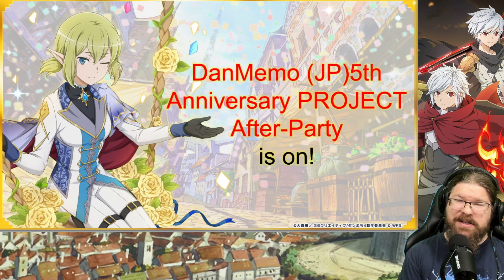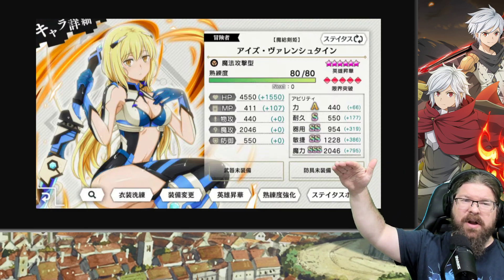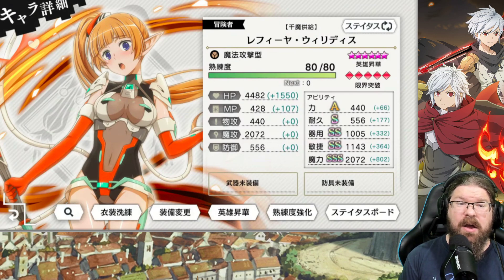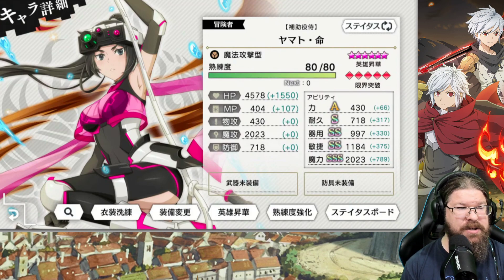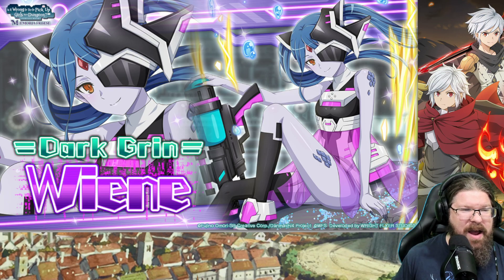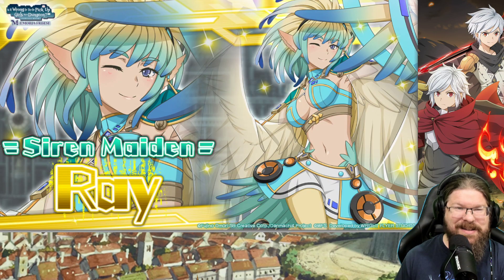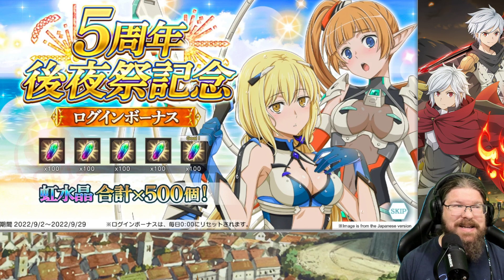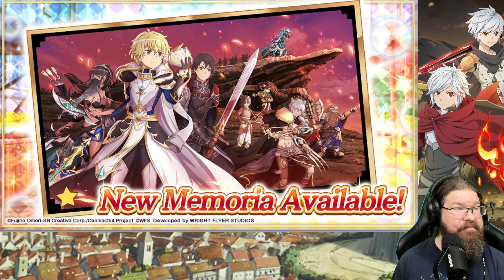The 5th Anniversary is over?! What's next for Danmemo? MECHA?!!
Were your Danmemo 5th Anniversary summons as plagued as mine were? Well fear not because this team of +2 new and a few MLB old unit can easily be made by many for a 20 turn finish!